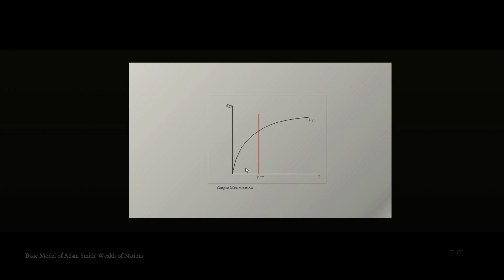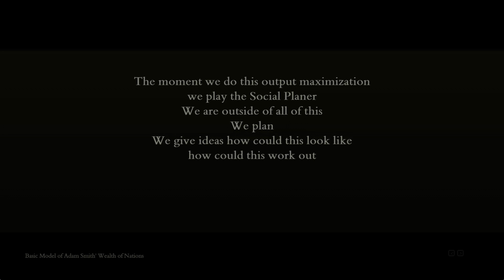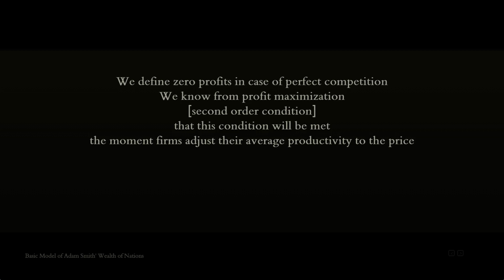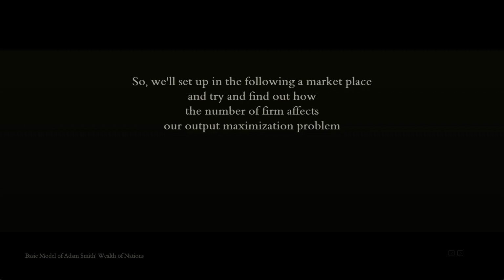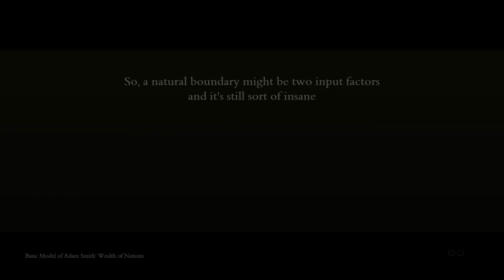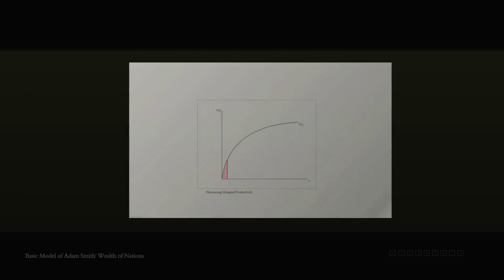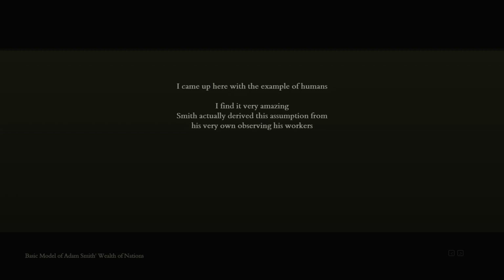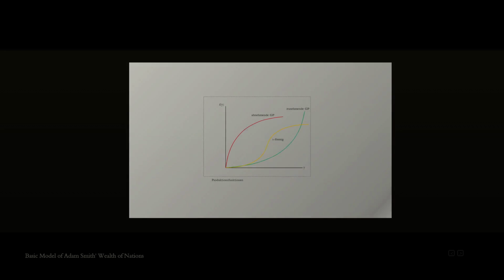Revealing Economics as Economics of Protectionism Part III 1 - 4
revealing Neoclassic Economics to be, along with its basic model by Adam Smith, 1776, Economics of Protectionism, protecting capitalists from competition. Alll under the label of Economics of competitive markets.

The basic model and thus the price is/defines protectionist 'markets'. So far, economists were working in the cause of protectionism/capitalism without even knowing what they were doing.

Adam Smith, founder of Economic Theory, 1776 wrote the sentence 'assumption: perfect competition' under a protectionist model. From this model is derived the price of an economy - cornerstone of every market model in Neoclassical Economics. Meaning: with this confutation falls every market model ever made.

This affects all market theory incl. valuation of assets, meaning among others financial markets. Whatever any economist told you within the last quarter a millenium is no longer valid. Be that any economists of any government, IMF, Worldbank, or whatever. Economists will have to remodel their complete theory, all models, every policy recommandation, everything.

'Wealth of Nations' by Adam Smith turns out to have been the basis of 'Exploitation of Nations' There is a major cut to be made in our economic system. As in our political system.

Rights:

This is not a publishing of my work! I don't want to share my work with you.I want you to understand why, and do something about it.

By watching this video, or any parts of it, you agree on not to pass on any content to any other person, unless this person agrees on the here declared  rights.

The use of this video, and all its contents, is restricted to the purpose of working out a situation in which I would actually grant you the right to make use of my work for other purposes.

Right now, I only restrictively publish this work because I'm held capitive in germany, my work and life are threatened. And this is the only way I see to get out of this pigsty. I'm not in prison. I've never been even accused of any crime. I'm a thinker. Obviously, this country doesn't know how to treat people like me.
But it goes deeper. Incentive structures in this country/system are miserable.

So, you can discuss this video with others, but only in 1:1 communication. The purpose is to protect the content from getting freely distributed, most of all to protect the content from getting sold by the media. Avoid 1:n communication

Movie Scenes:
All movie scenes are taken from the movie 'Gladiator'. The media actually have the audacity to staight from the shoulder tell us who they are. And who we are. Learn the truth is the lesson. Truth resonates. And then they pack in some contents which couldn't be more misleading and manipulative. The doll wearing  Caesarian wreaths of honor - yeah!

 1. The Very Basic Model
 2. Critics to Begin With          @2:47
 3. Setting Up a Market Place  @5:24
 4. Decreasing Marginal Productivity @8:41

VIII.  Media Cracy                                                     20:15